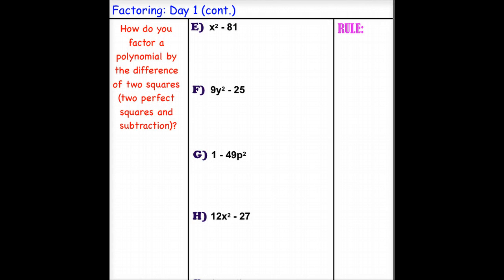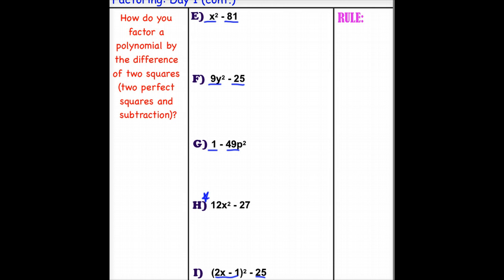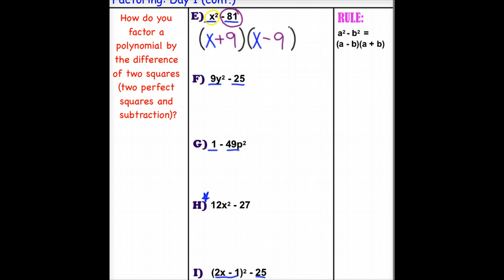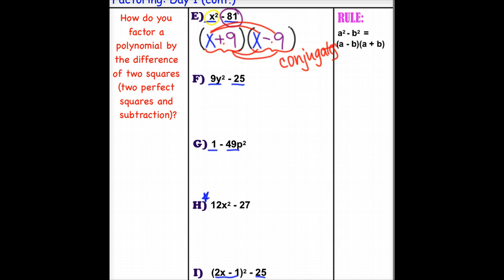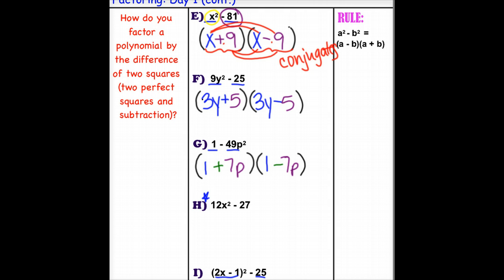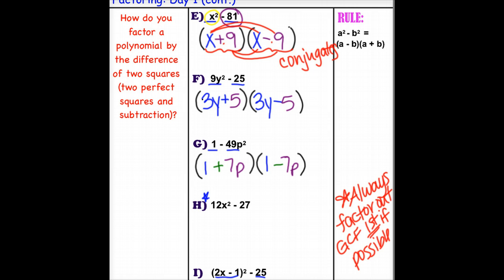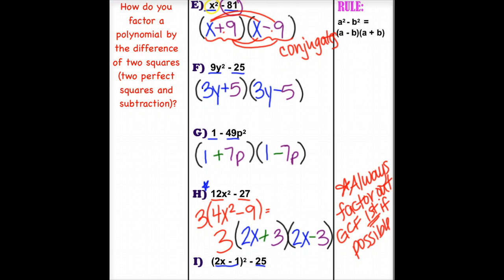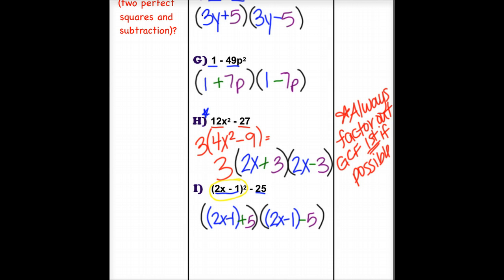Factoring a Difference of Squares